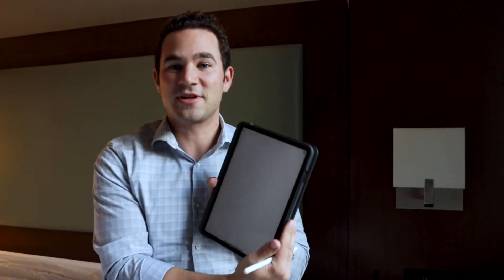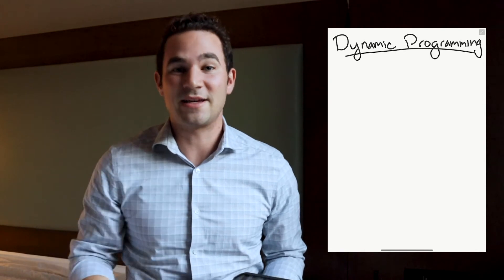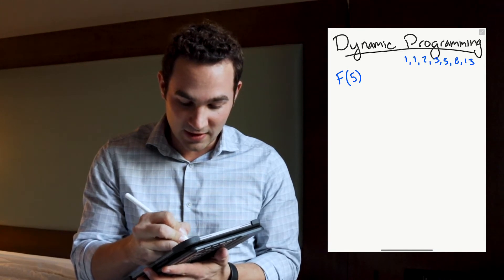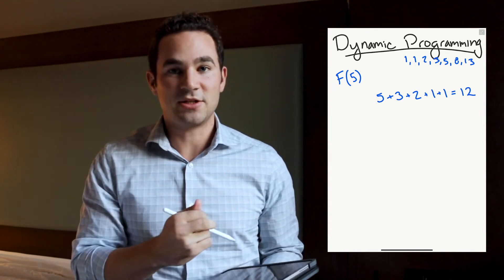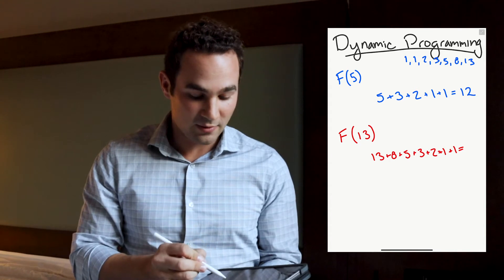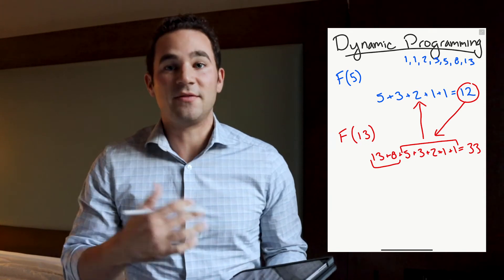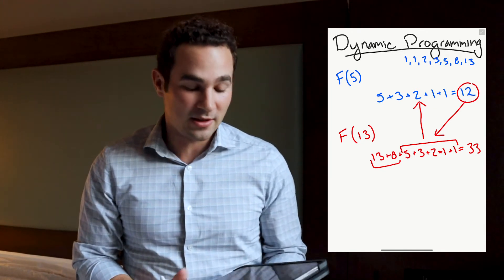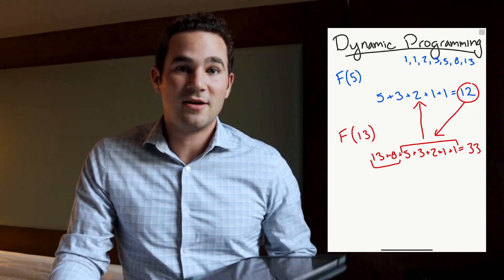What is Dynamic Programming? || The ESSENTIAL Tool for Competitive Coders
Dynamic Programming Explained! :)

Competitive Programming is really gaining momentum in the world of coding. Dynamic Programming is an essential tool for any and all coders who want to take their competitive coding skills to the next level! In this quick 5-minute explainer, I go through what dynamic programming is, and how it can be used in common problems.

There is obviously WAY more to dynamic programming than I was able to go through in these few minutes, so be on the lookout for more content explaining how to use this concept in my upcoming competitive programming tutorials!

Competitive programming is an exciting way to learn to program, and CodeChef is a great place to do that. Masters and Beginners can all participate and show their skills! Even though it can seem daunting at first, there is much that can be learned even for those who are just getting started. I remember when I was first learning to code, a big part of becoming a programmer was putting in the time and practicing.

Happy Coding!

My Gear:
Heated Mug
Standing Desk